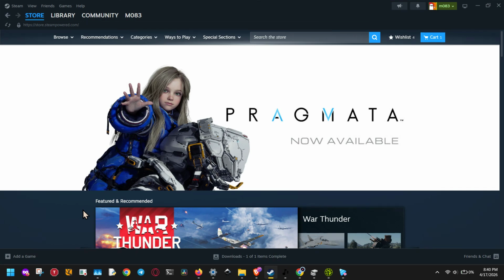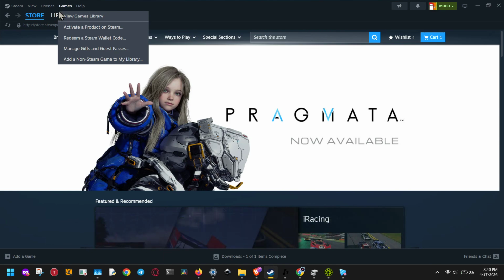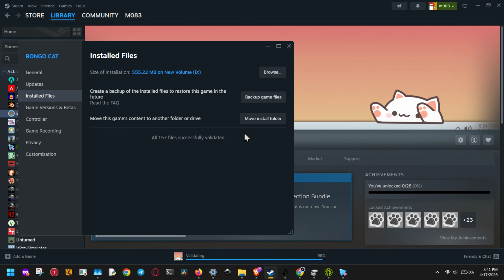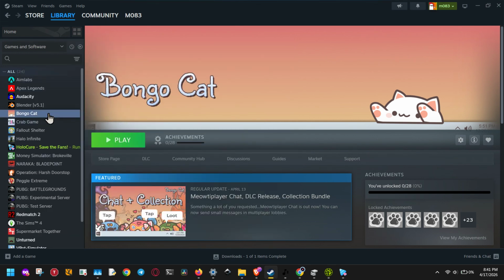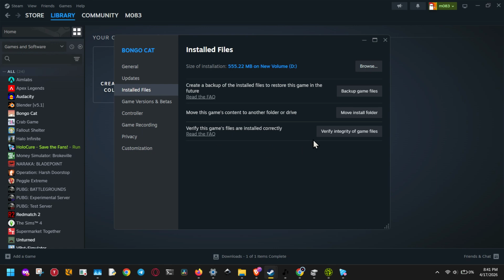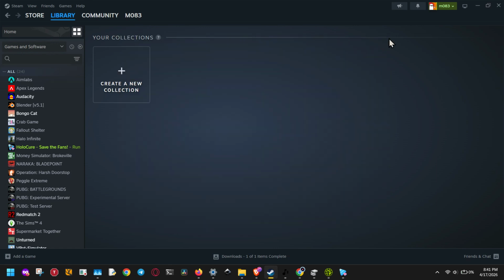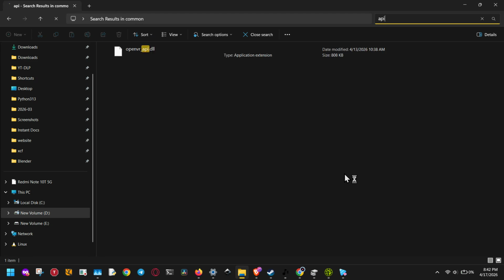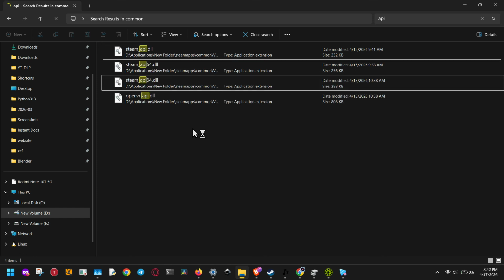How To Fix Steam Api Error (Easy Guide)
Learn how to fix Steam API error with simple step-by-step methods, including running Steam as administrator, restarting the client, verifying game files, and restoring the steam_api.dll file.

🕚Timestamps:
0:00 Intro
0:24 Run Steam as Administrator
0:53 Restart the Steam Client
1:20 Verify Game Files
2:02 Delete steam_api.dll And Verify Again
2:41 Extra Checks And Final Tips
3:05 Outro

✍️What You'll Learn In This Video:
• How To Run Steam As Administrator To Fix Launch Errors
• How To Restart The Steam Client To Refresh The API Service
• How To Delete steam_api.dll And Restore A Clean Copy
• How To Troubleshoot Common Steam API Errors Safely

💡Pro Tips:
• Always fully close Steam before testing fixes to avoid background conflicts.
• Use Verify Integrity Of Game Files after any manual file deletion.
• Temporarily allow Steam in antivirus if it keeps blocking the game.
• Restart your PC if the error persists after all steps.